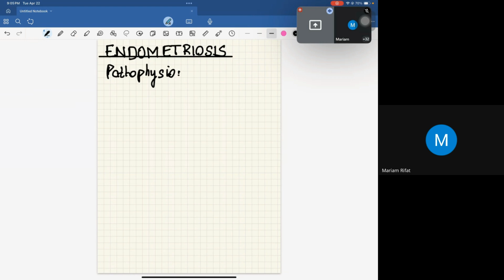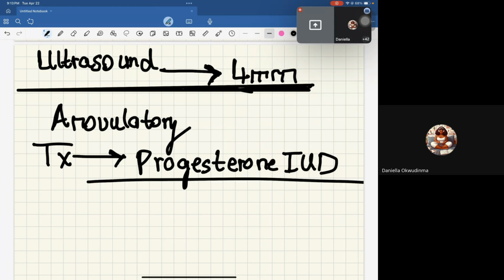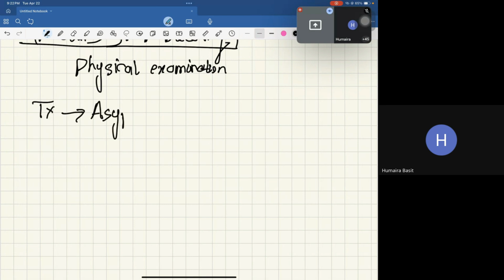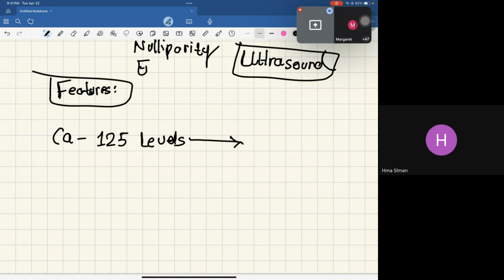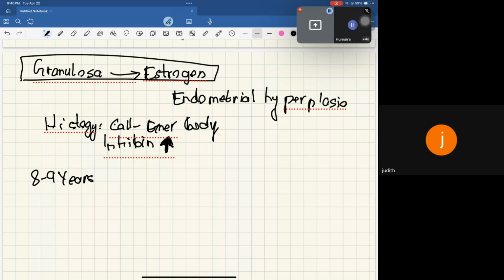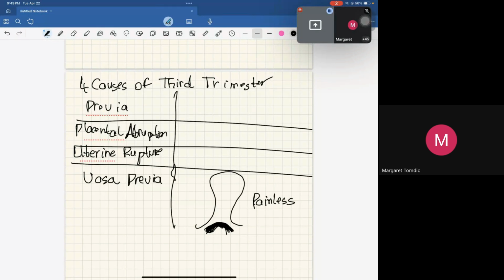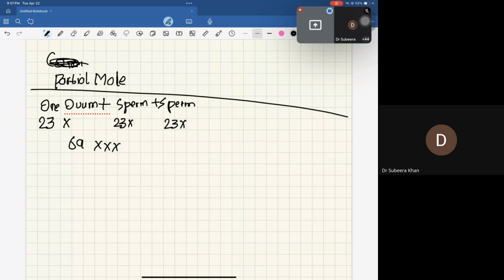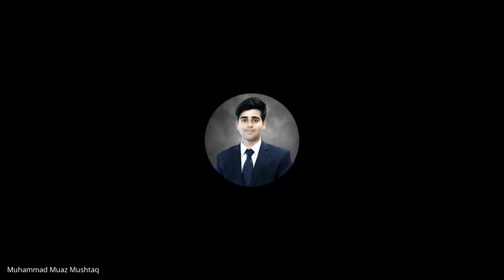Muaz MD Repro Session Day 5 22nd April 2025 | NextGen Usmle